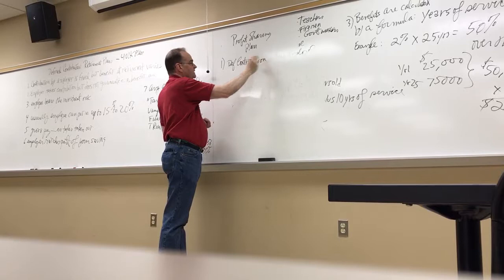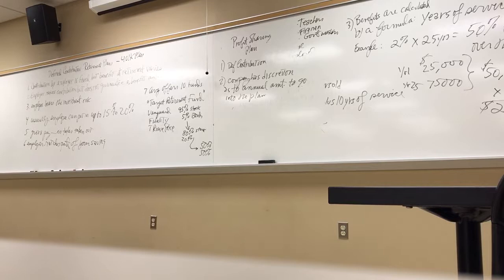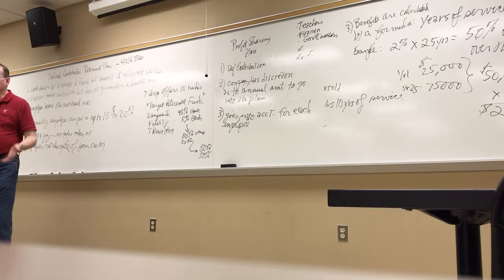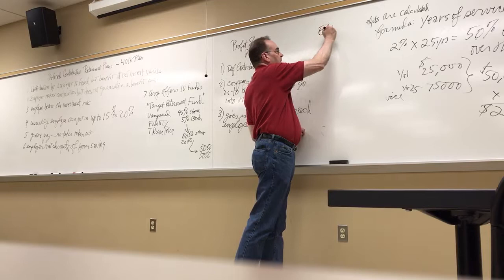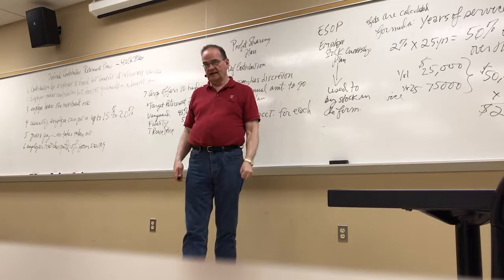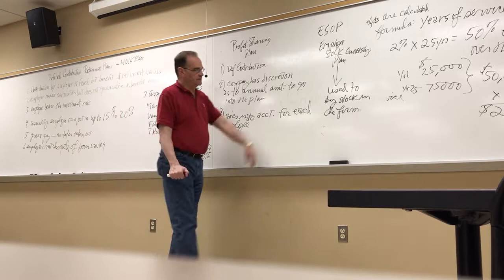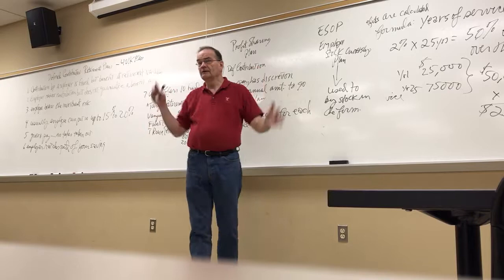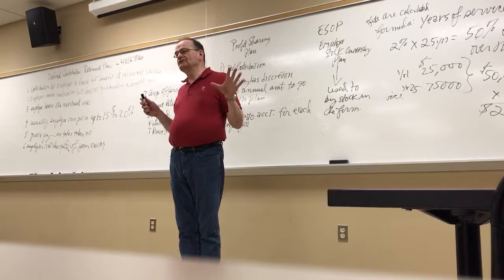RMI 2101 Section 103 April 17 Part 7